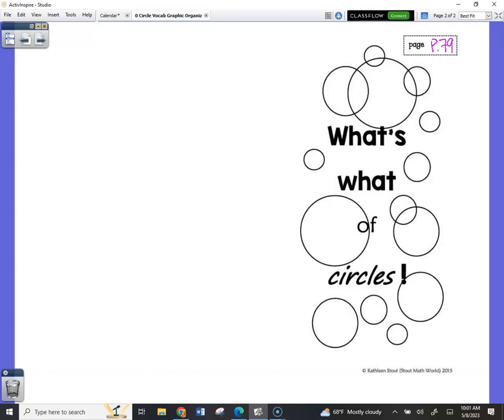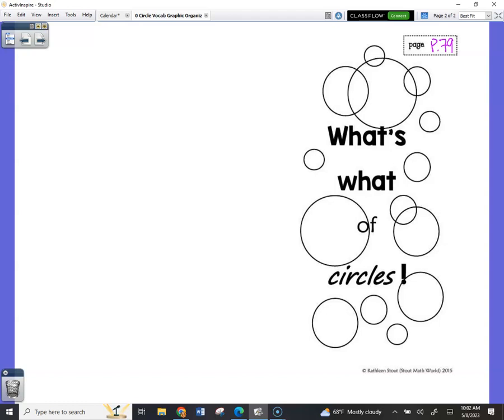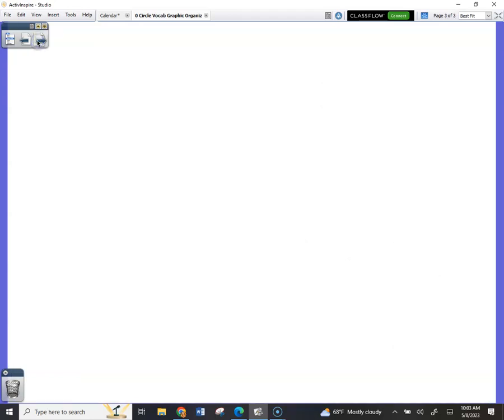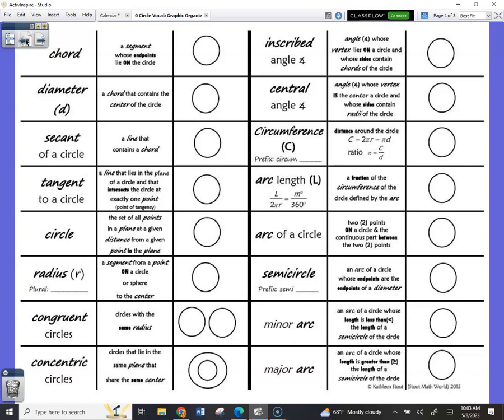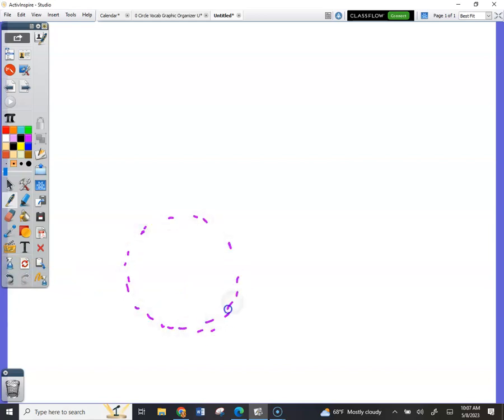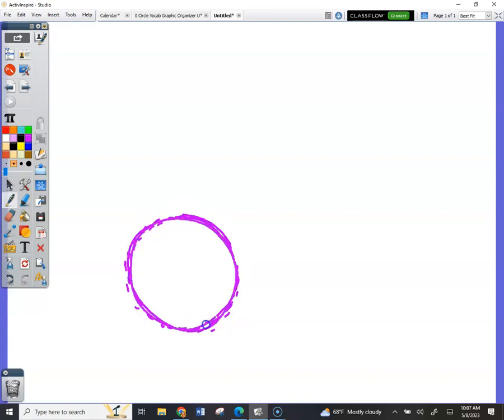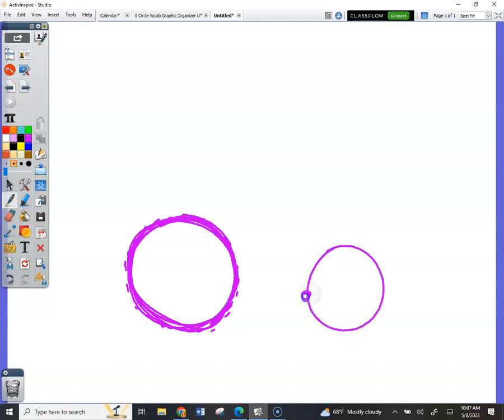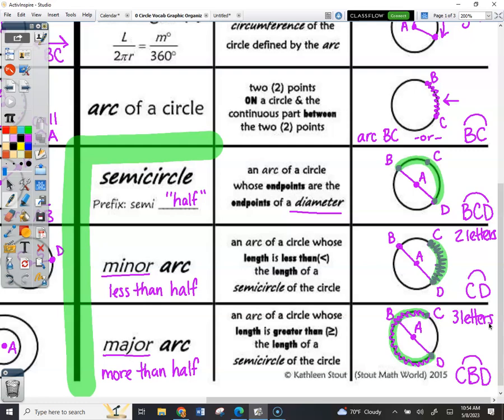Pg. 80 Circle Definitions